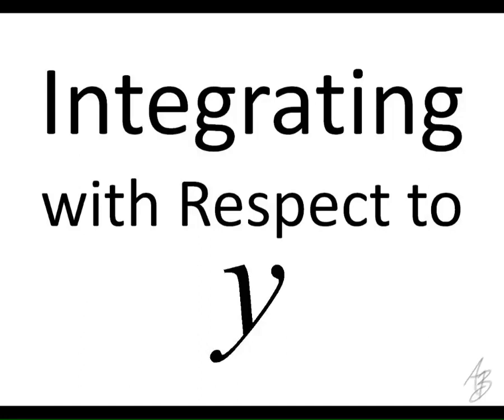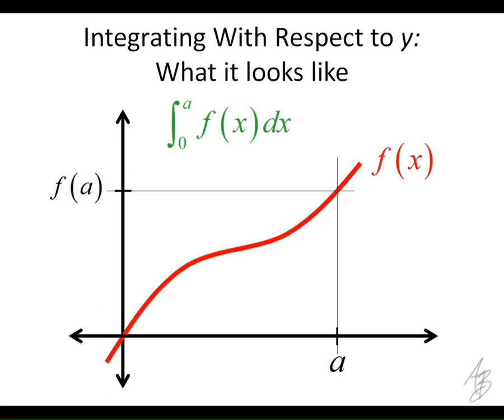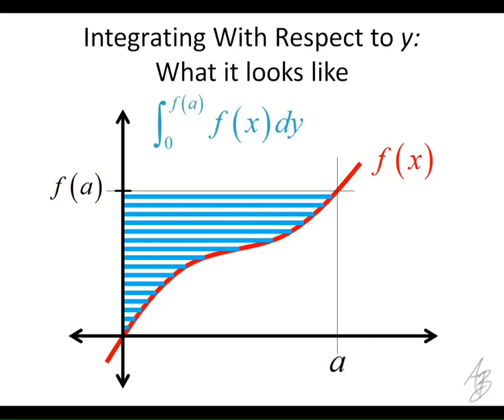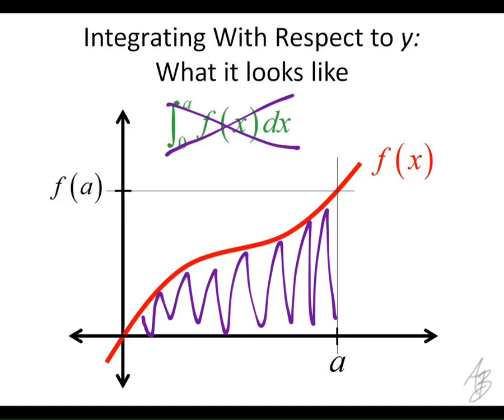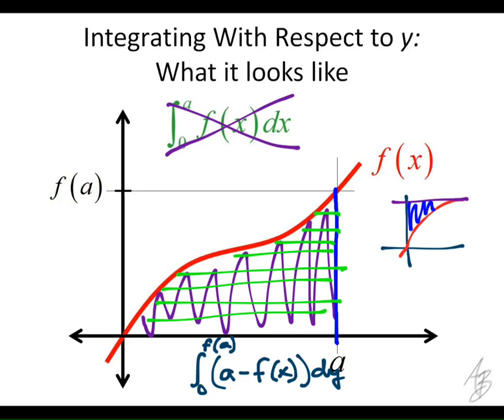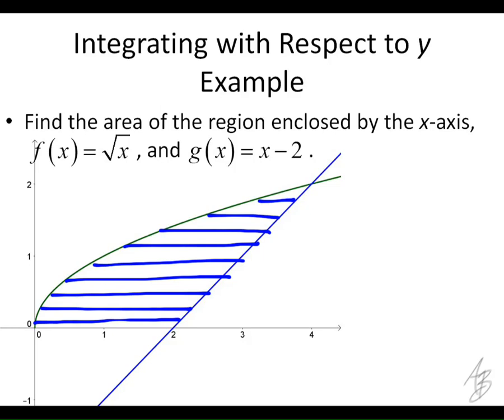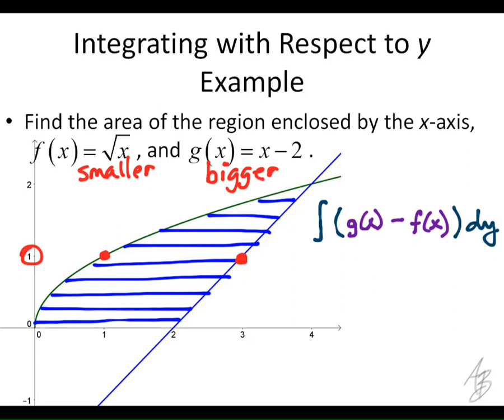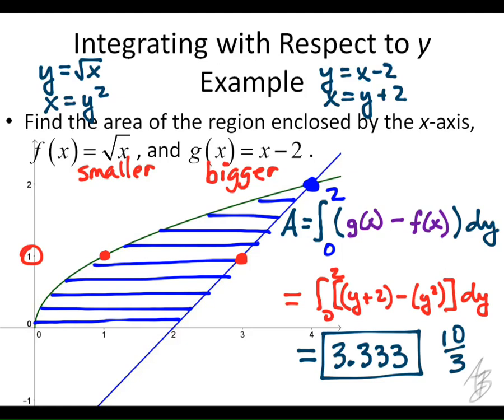7.2 - Integrating with Respect to y